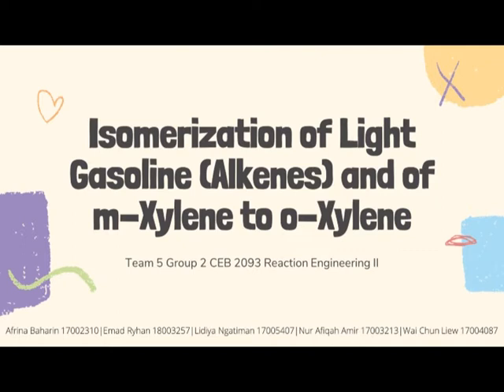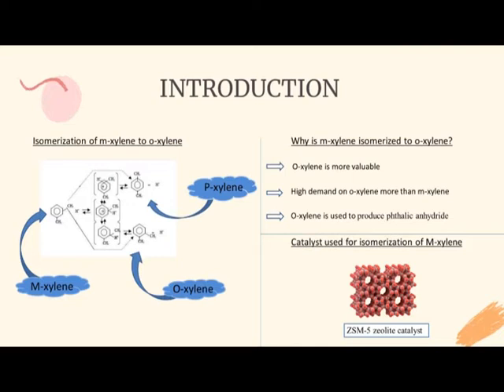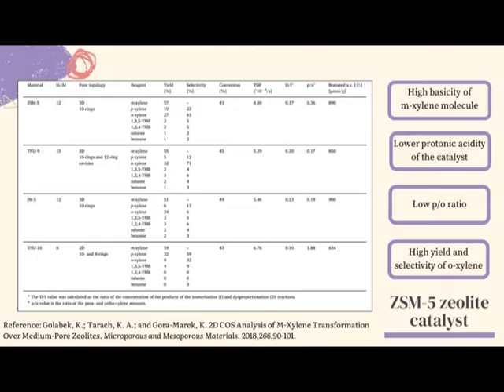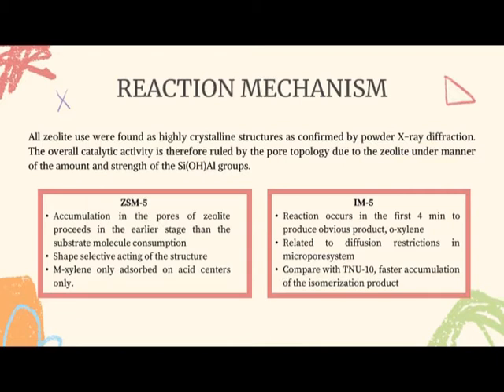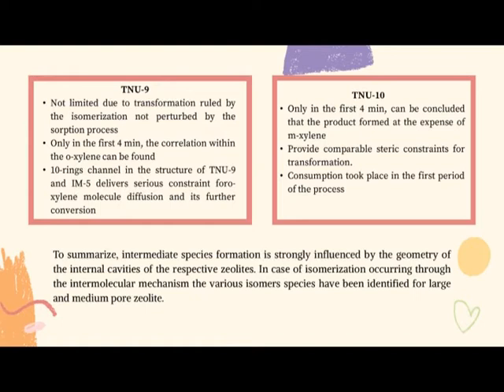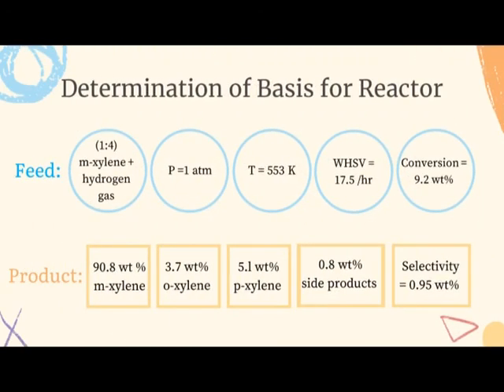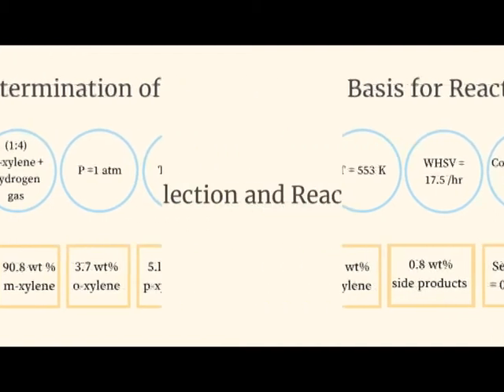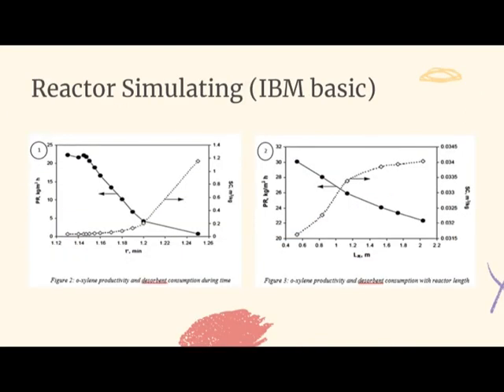Isomerization of light gasoline and m-xylene to o-xylene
CE2 Group 5
Introduction & Summary- Liew Wai Chun 17004087
Catalyst Screening - Nur Afiqah Amir 17003213
Reaction Mechanism - Afrina Baharin 17002310
Determination of Basis for Reactor - Lidiya Ngatiman 17005407
Reactor Selection and Reactor Design - Emad Rayhan 18003257